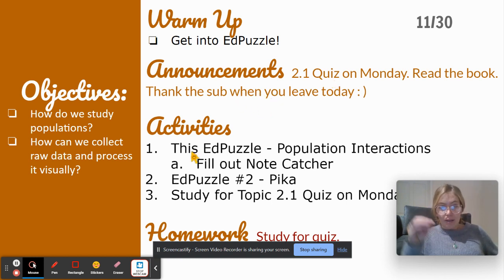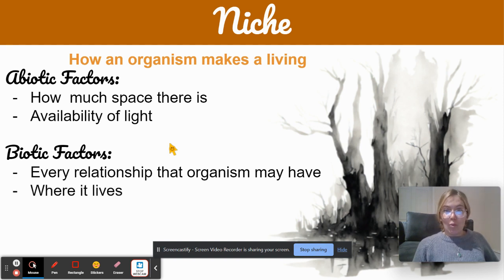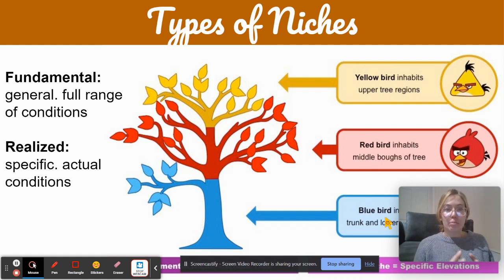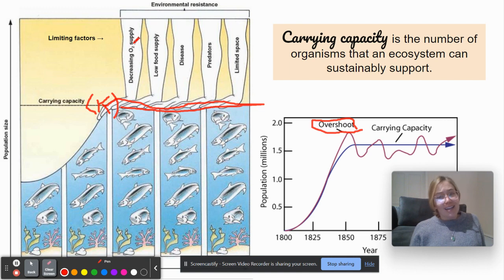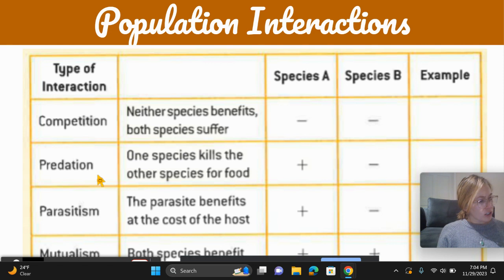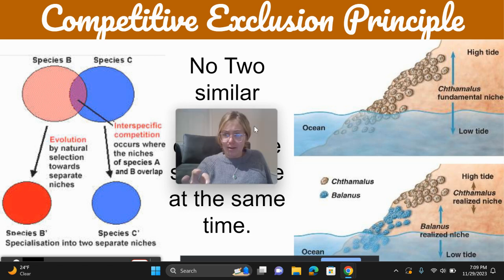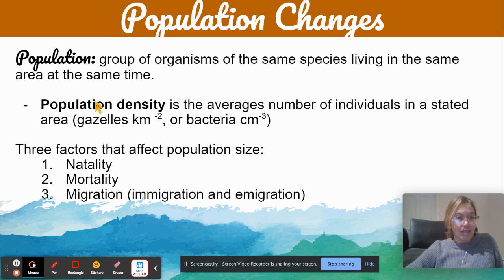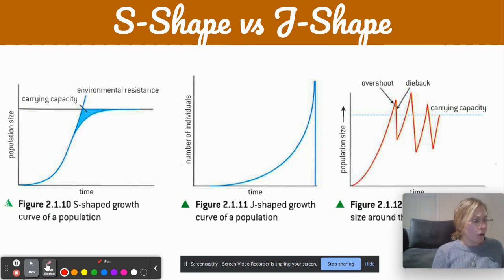Topic 2.1: Species + Population Notes